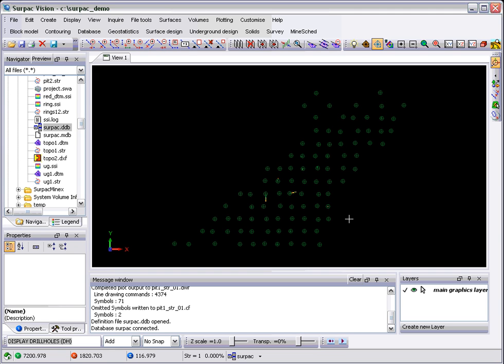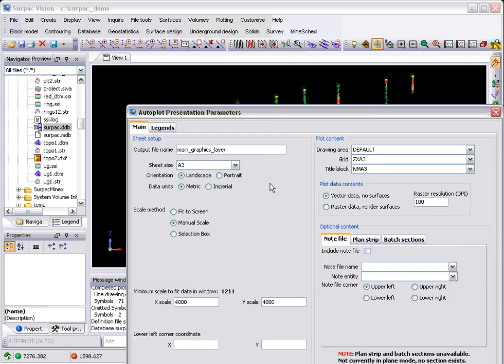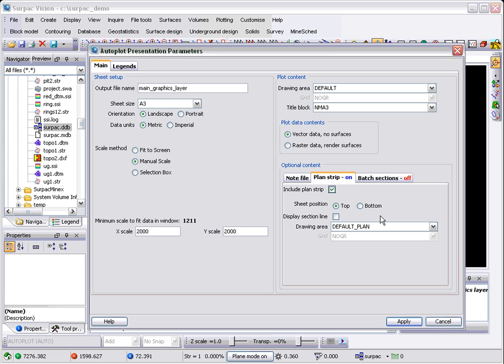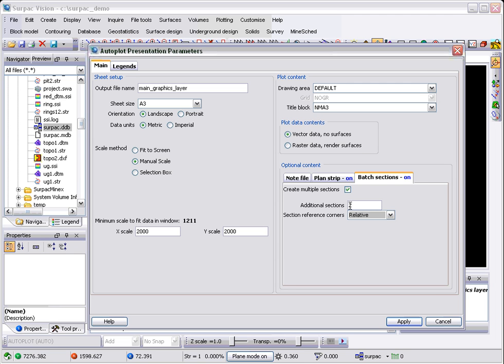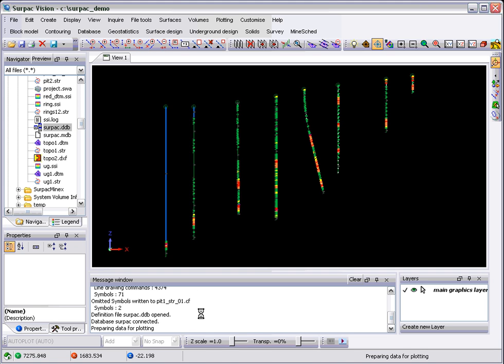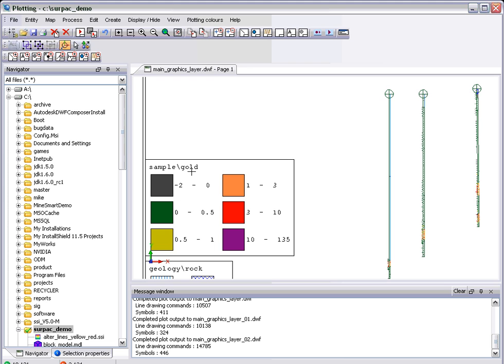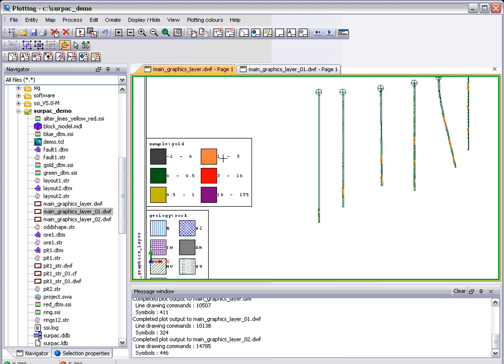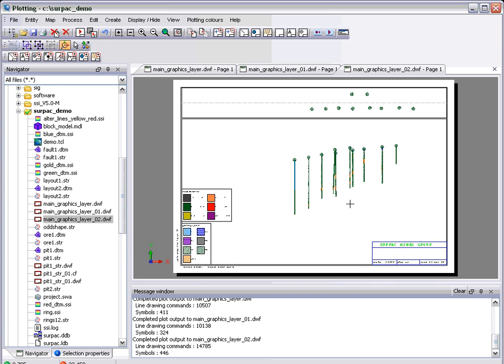Learning Surpac ---Plan Section Plots